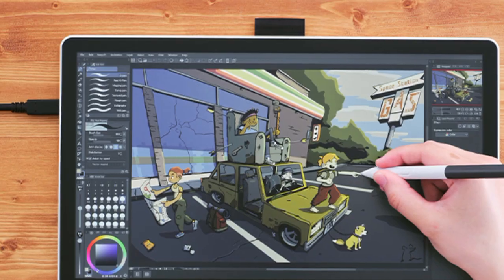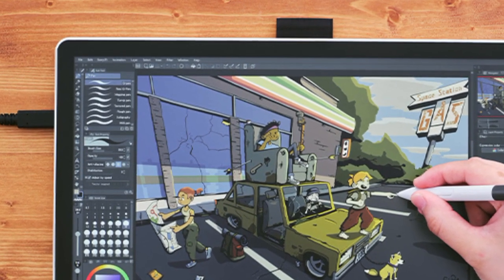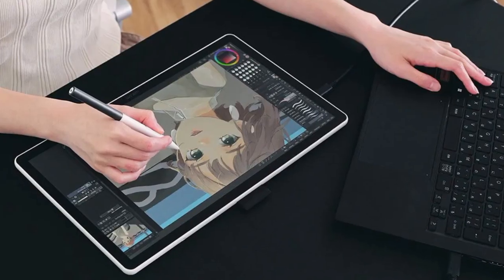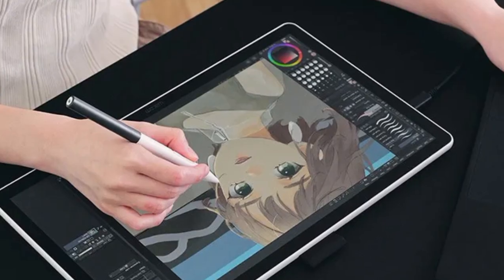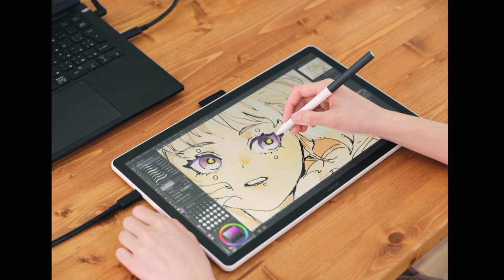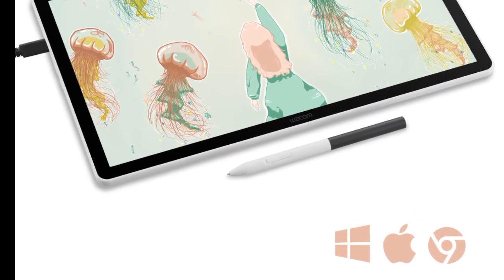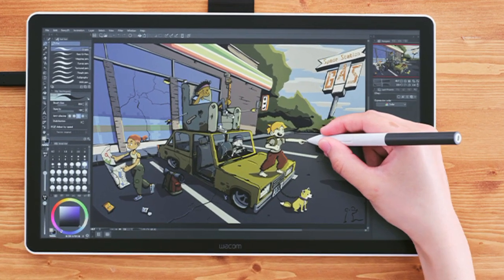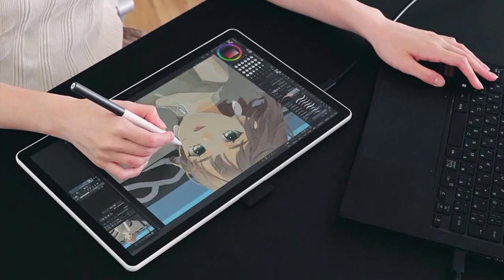Wacom One 14 - Review Full Specifications & Features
The Wacom One 14 pen display measures 201 x 336 x 10 mm (7.9 x 13.2 x 0.4 in.) and weighs 0.75 kg (1.65 lbs.). The display is available from Wacom for an MSRP of $299.95 and will be available soon at the Wacom store on Amazon.